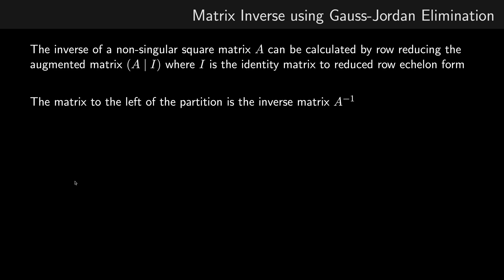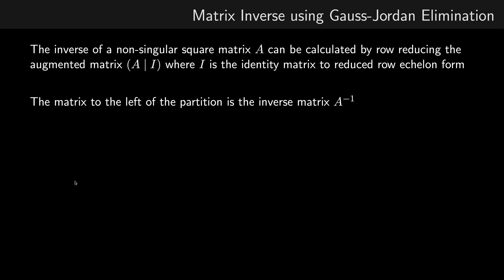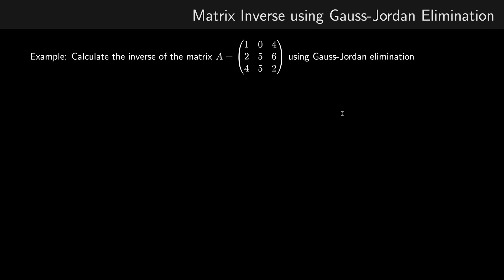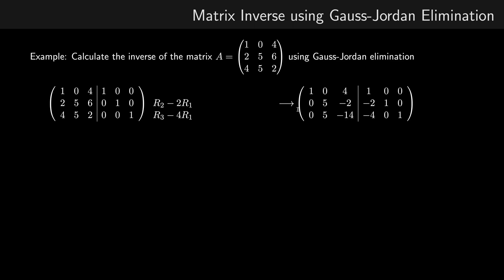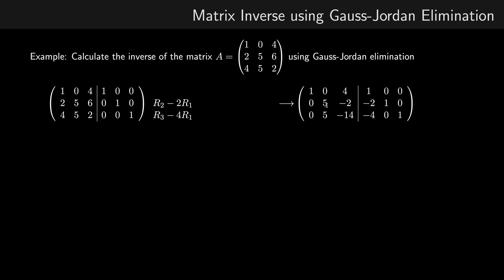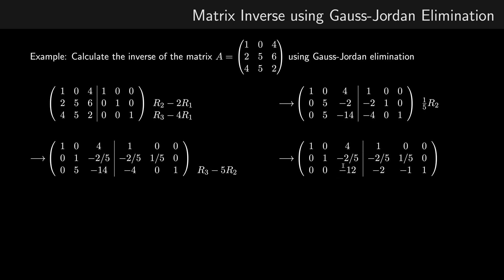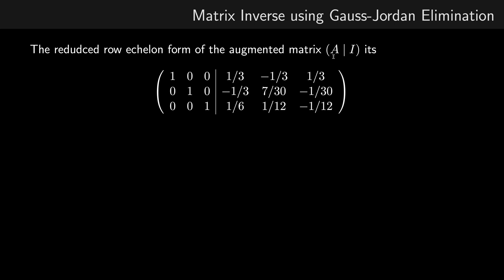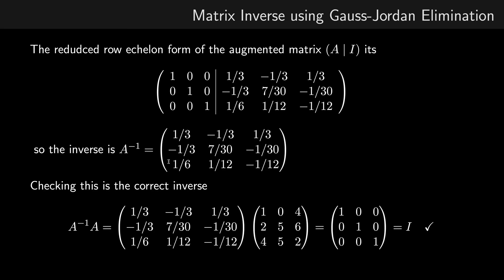Inverse matrix using Gauss-Jordan elimination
A short video showing how the inverse of a matrix can be calculated using Gauss-Jordan elimination.